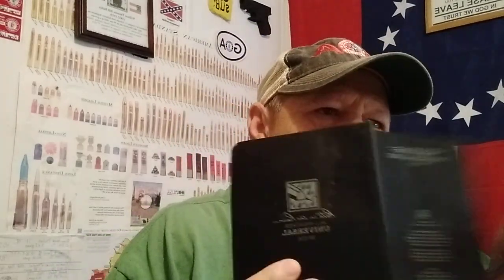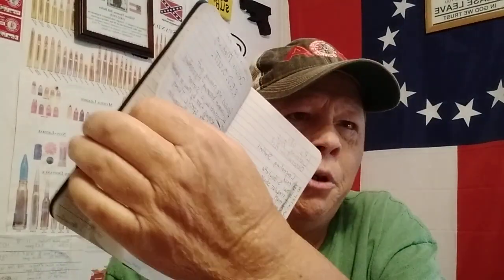some info you might want to write somewhere